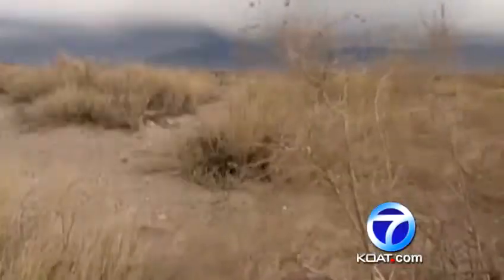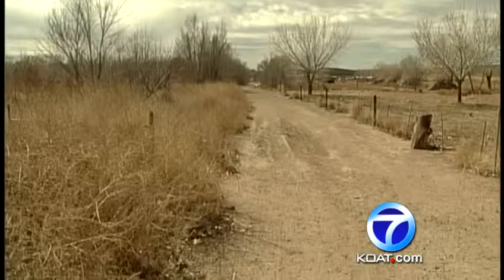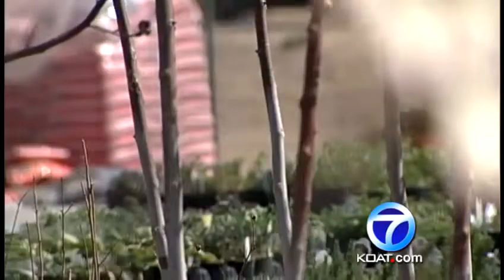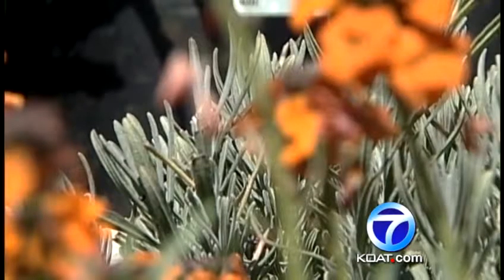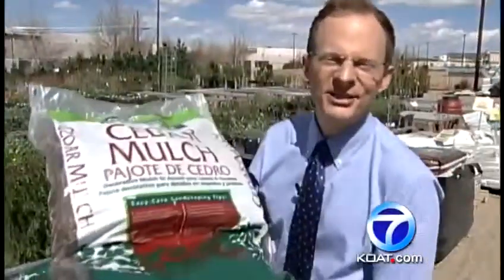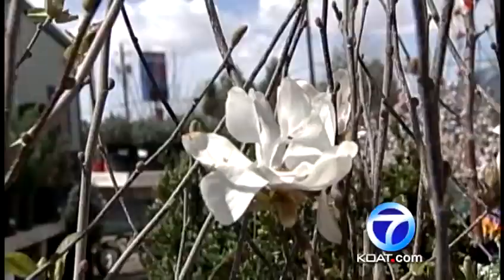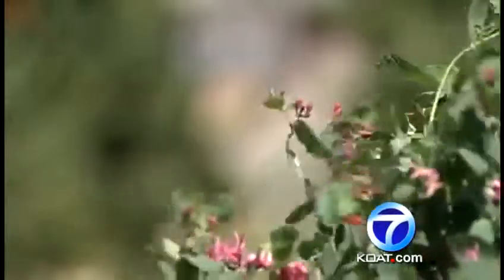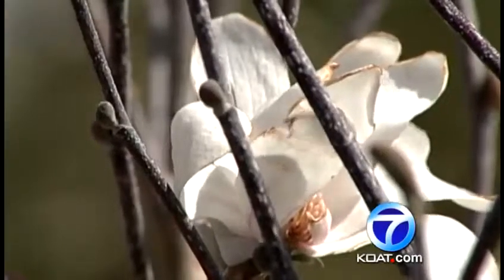Tips of spring planting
Did you plant your tomatoes yet?  If so, this weekend might ruin your hard work.